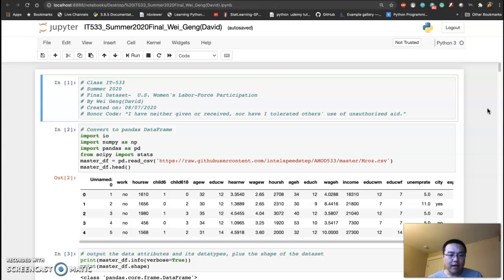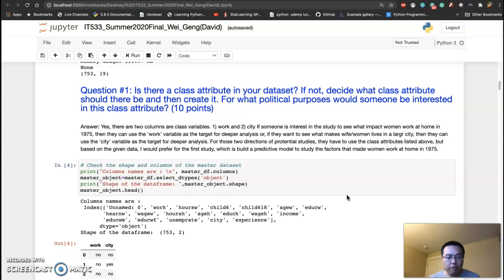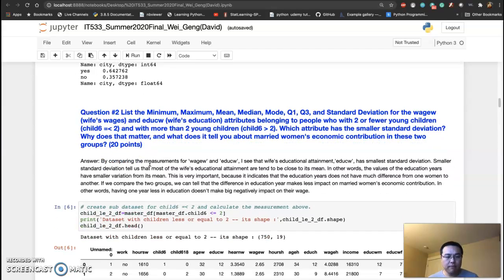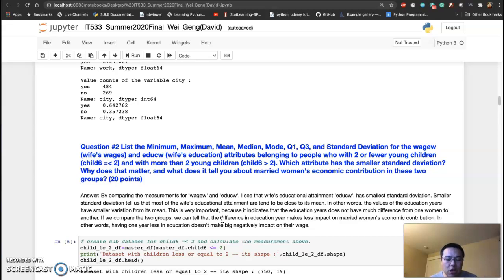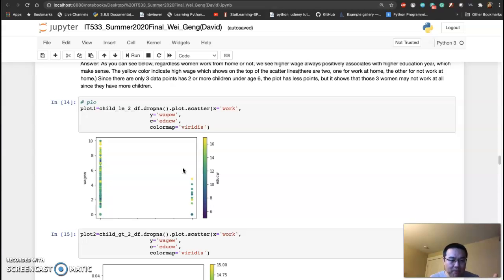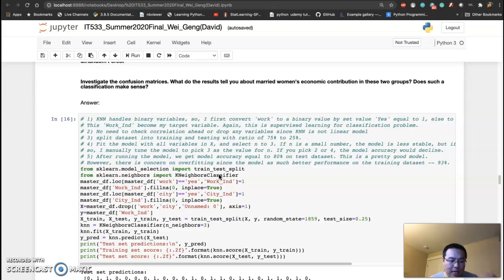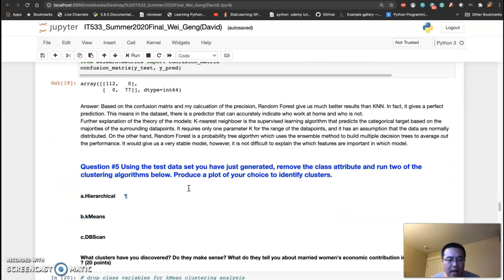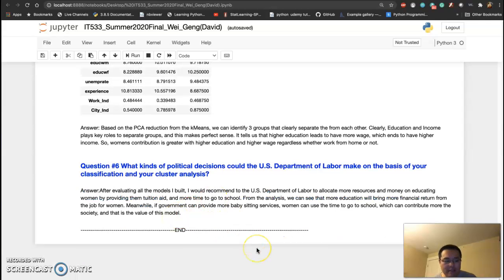IT533- Final Wei Geng (David)